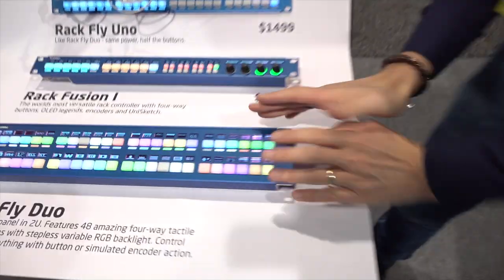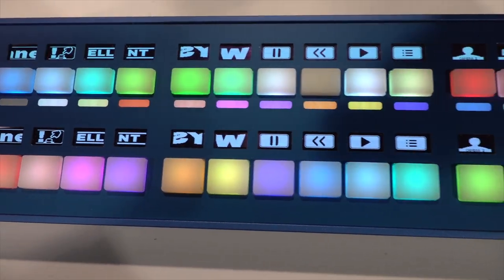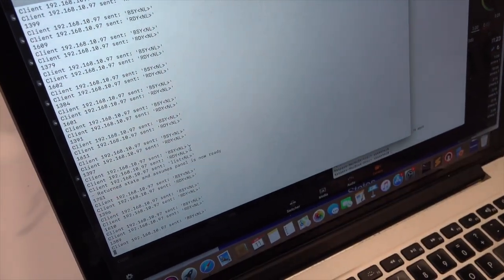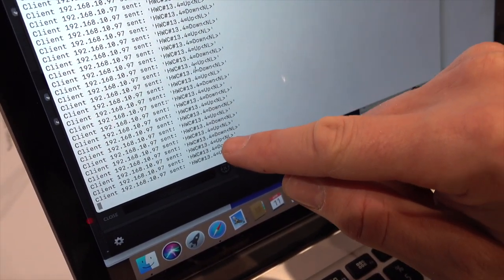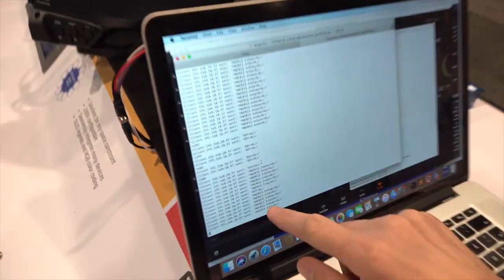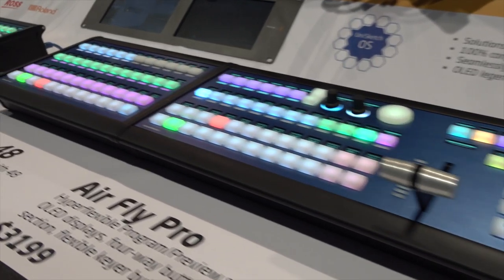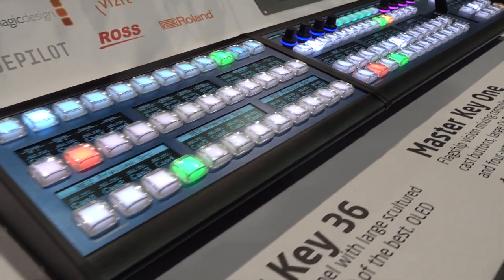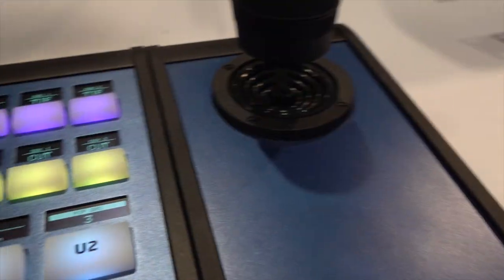What is Raw Panel? In 60 Seconds!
In almost 60 seconds Kasper will tell you what the essense of Raw Panel mode is for SKAARHOJ controllers - send you a keystroke or joystick value so you can decide what to do with it and send button colors and display content back to the panel.